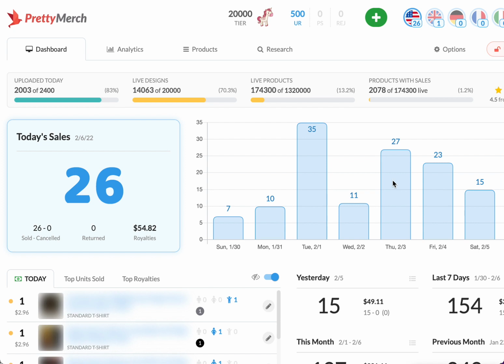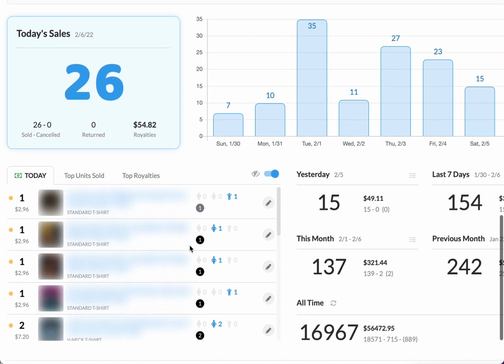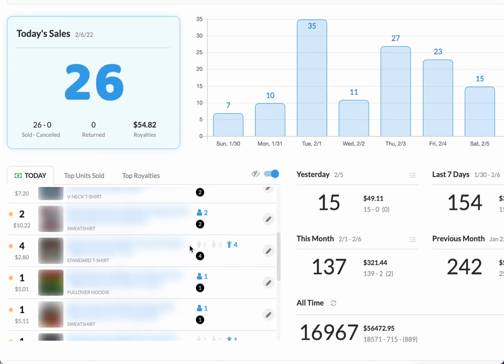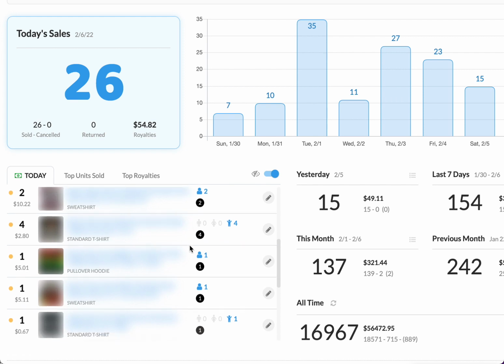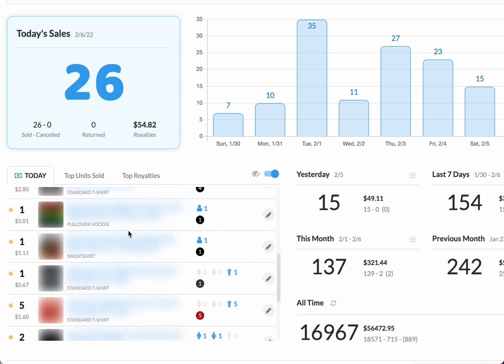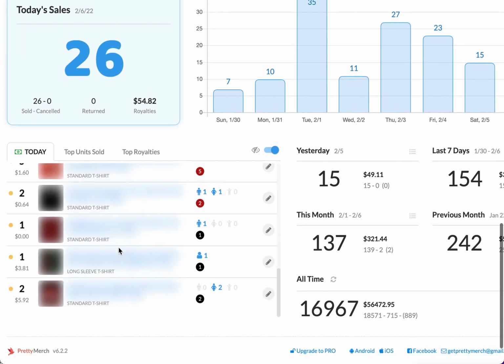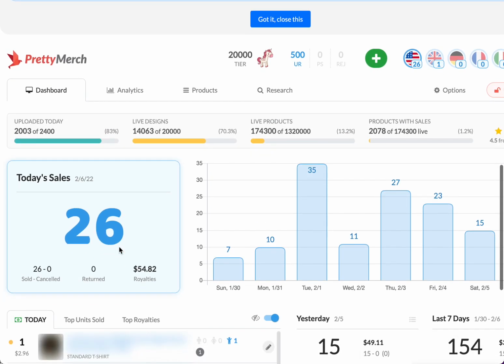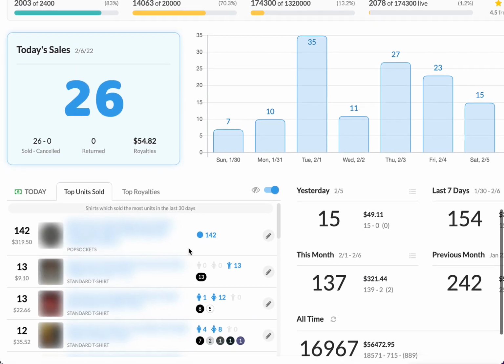Merch By Amazon February 6, 2022 Ebony Fuller Shopp's Valentines & Black History Month T-shirt POD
Merch By Amazon Print on Demand --- Happy Black History Month